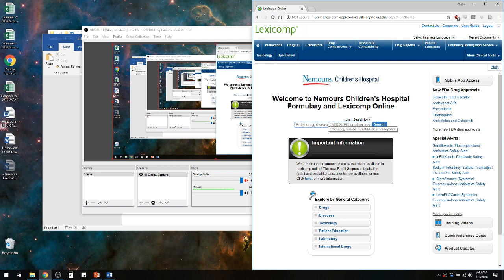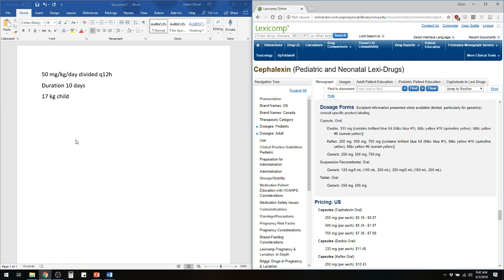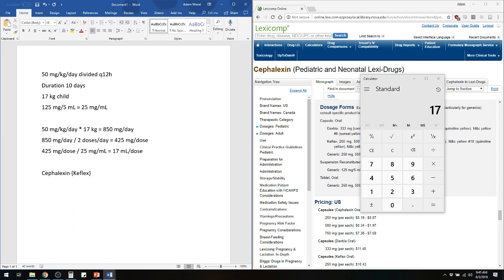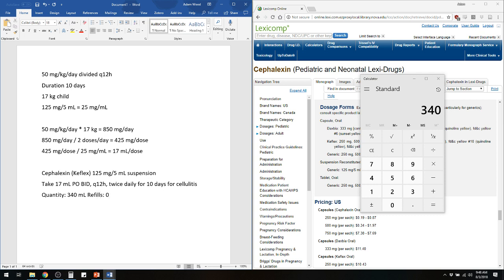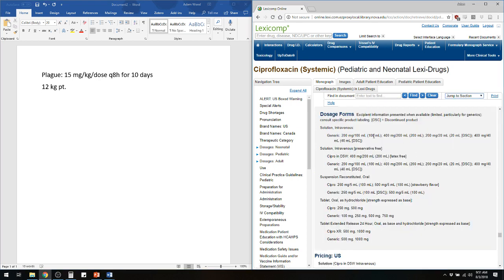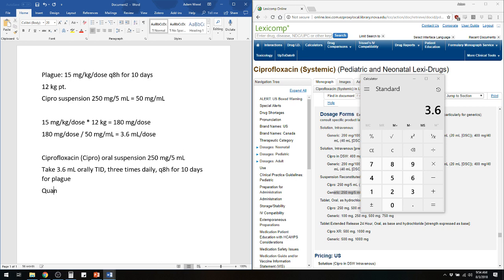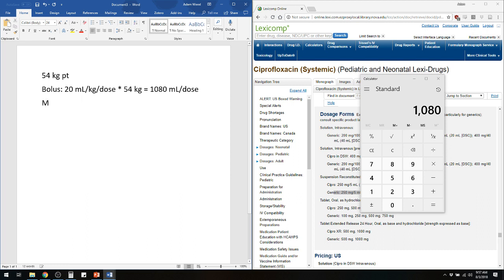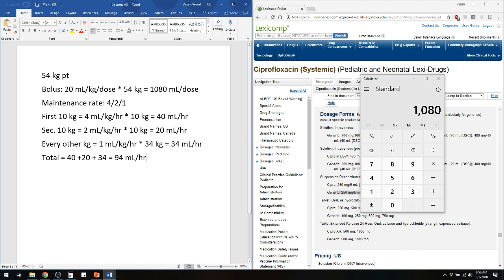Principles of Clin Pharm Dosage Calculations 2018